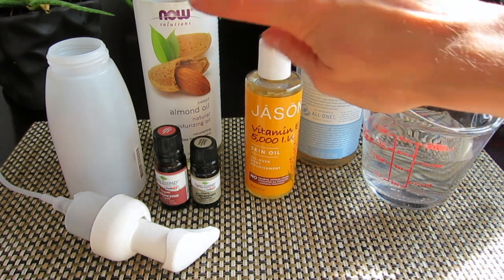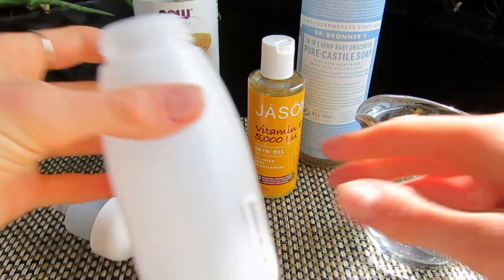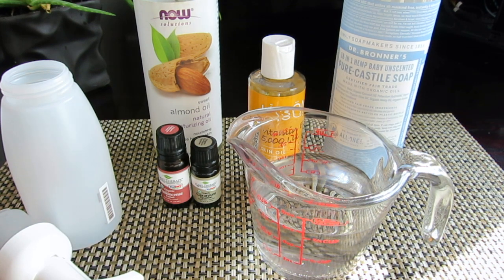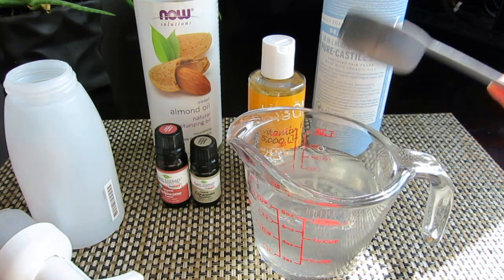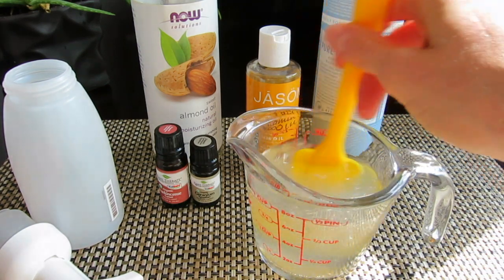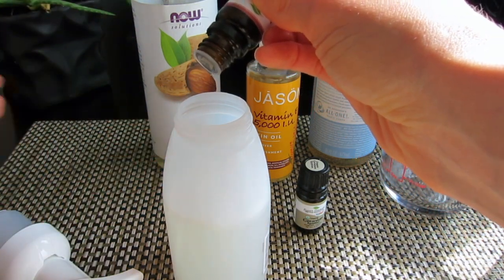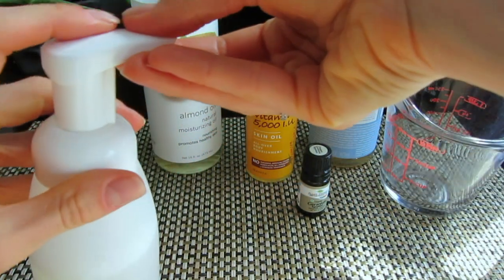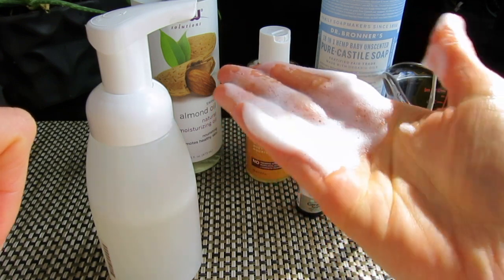Homemade Foaming Face Wash Recipe for Acne Prone and Sensitive Skin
This is an amazing and one of my favorite recipes for a foaming face wash. It is great for sensitive and even acne-prone skin but can be used for every skin type. Very simple to prepare and the smell is divine.

🔴 MY COURSE: " The complete Guide to Facelift Massage and Lymph Drainage"
⚡️ My ETSY Store "Vintage Love NY"